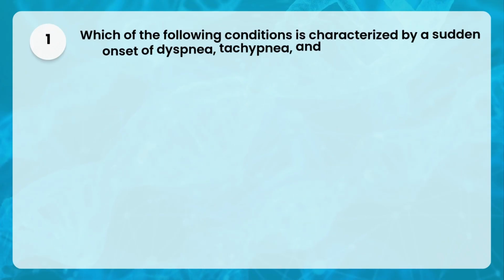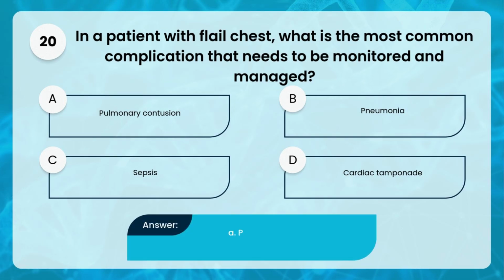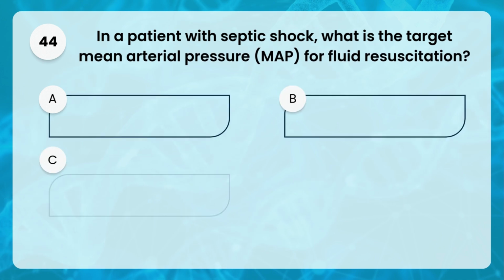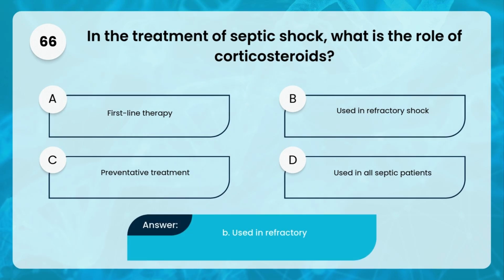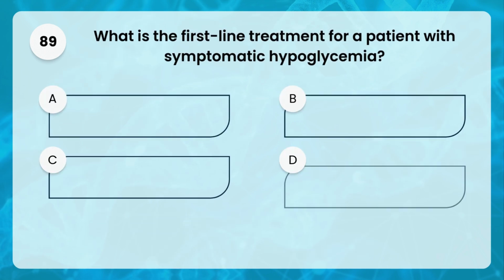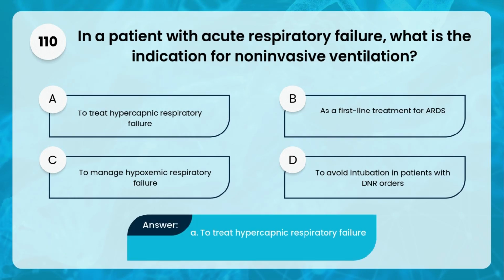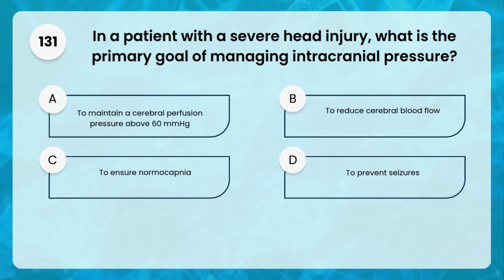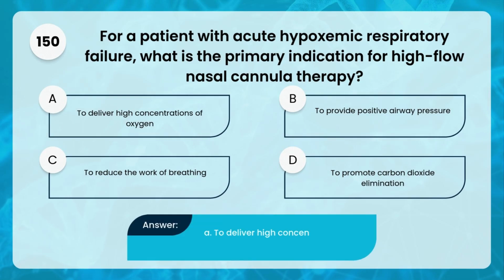CCRN: Review Questions and Answers for Chapter 10 #3